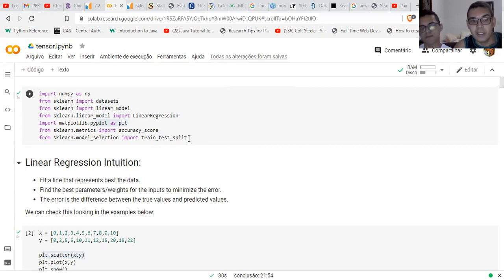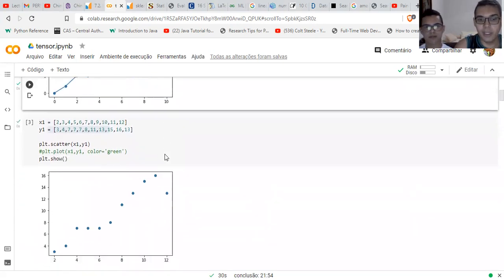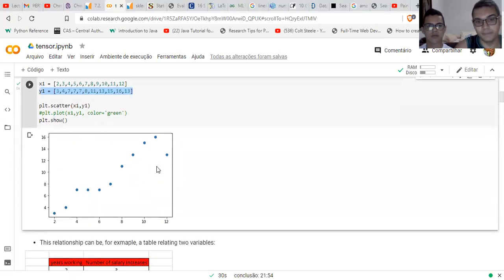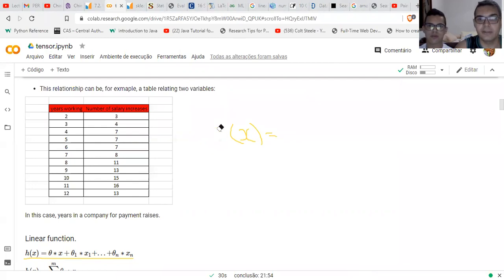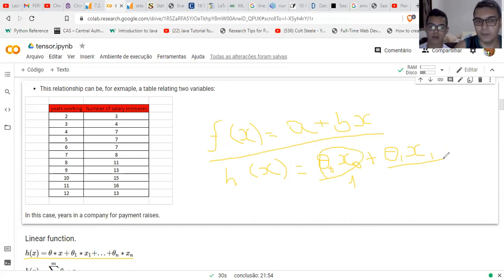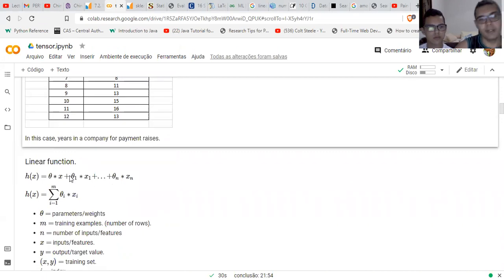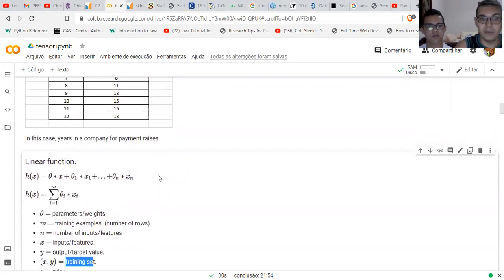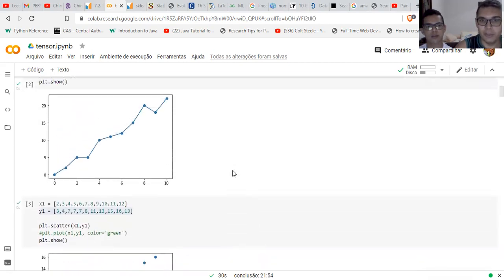[01/05] - Linear Regression Intuition.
A brief video explaining our understanding of linear regression.